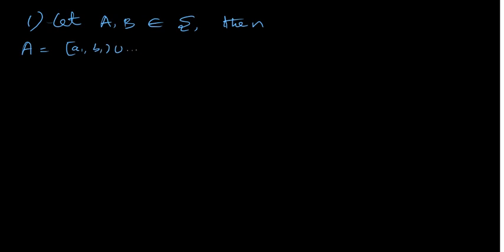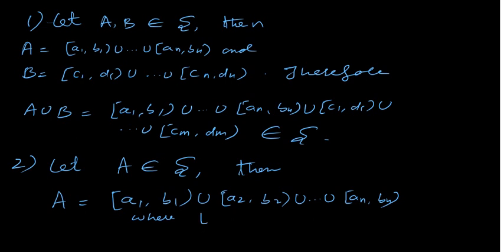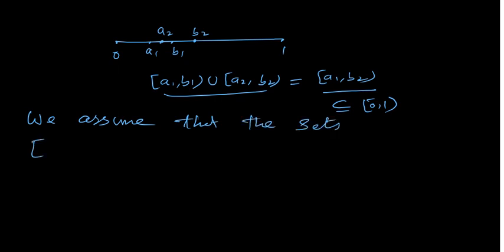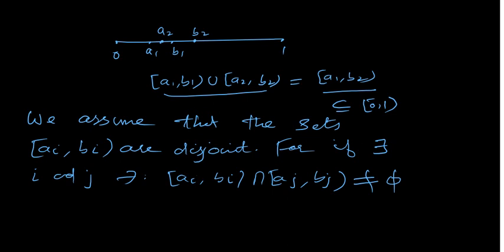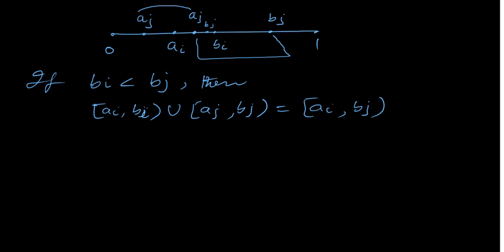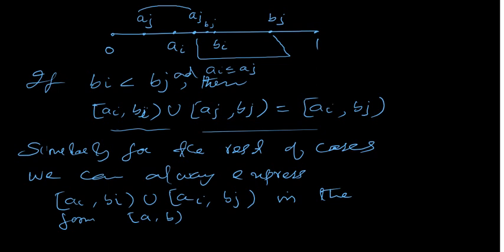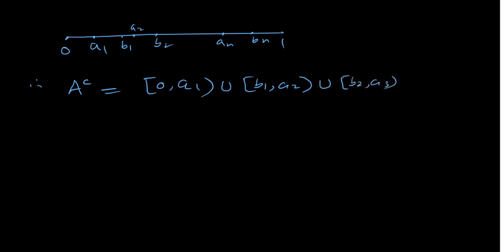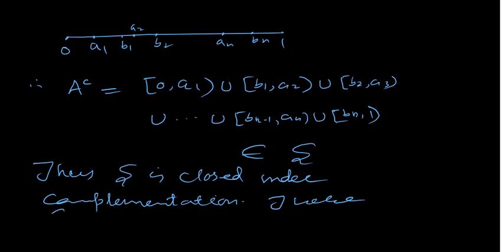Lec 11 Analysis IV